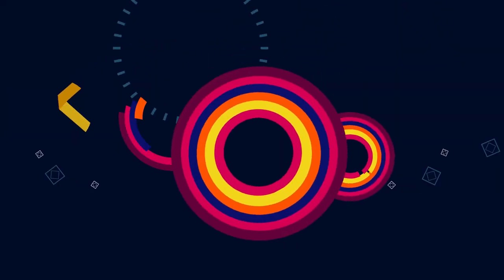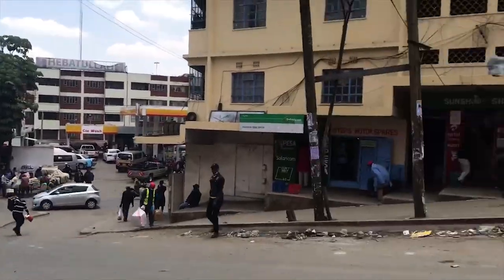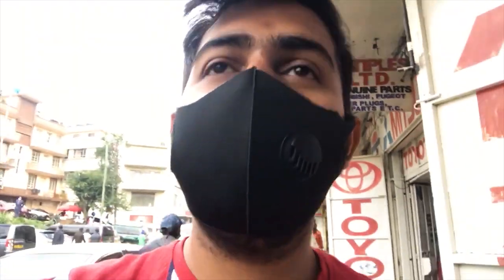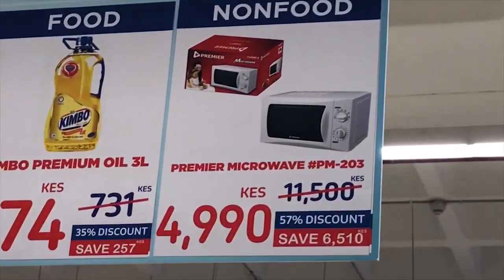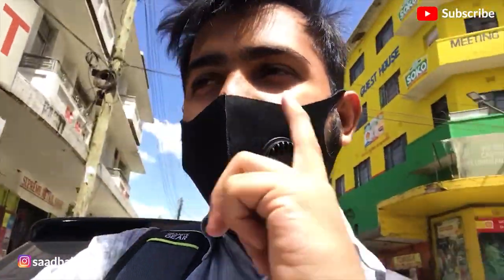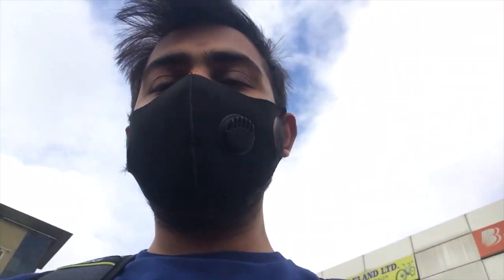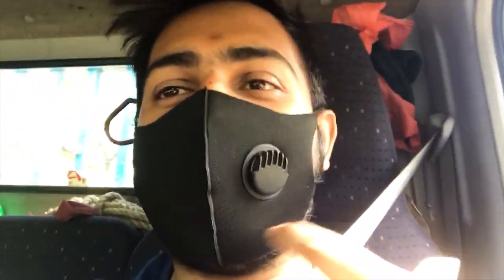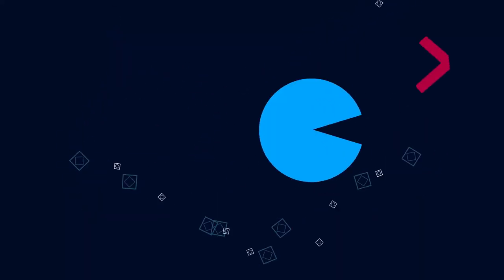LOOKING FOR A BUDGETED APARTMENT TO RENT IN NAIROBI AND MOVING IN | KENYA VLOG 5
It's my fifth Vlog after moving to Kenya. In this vlog I have covered my search for an apartment in Nairobi and Moving in along with entire shopping experience.